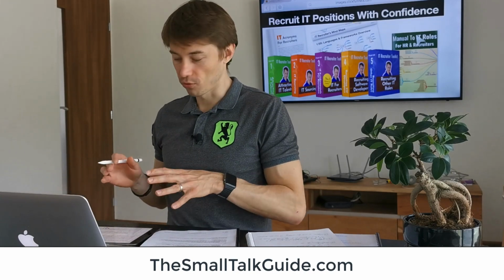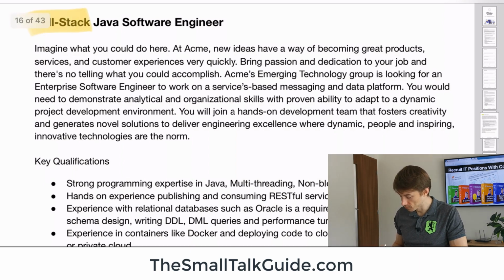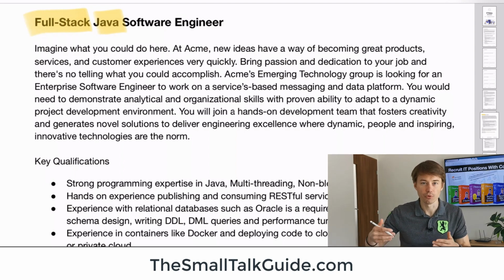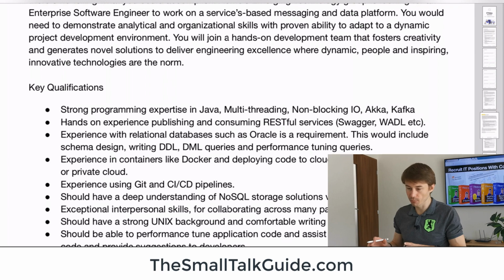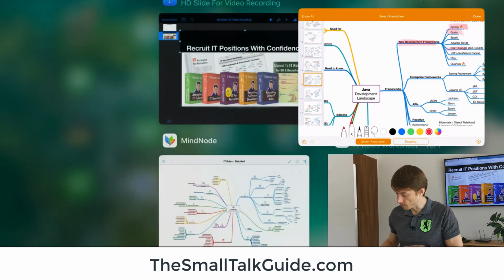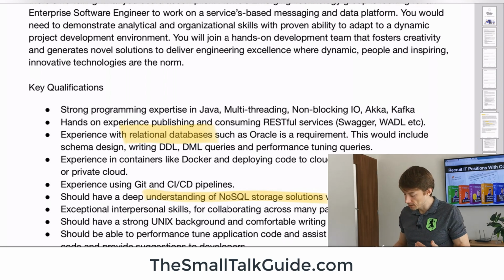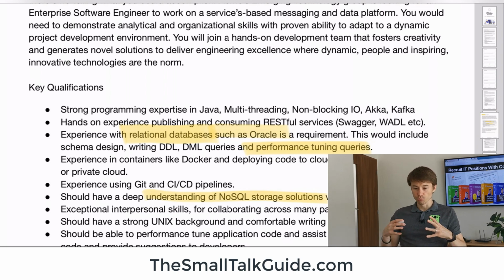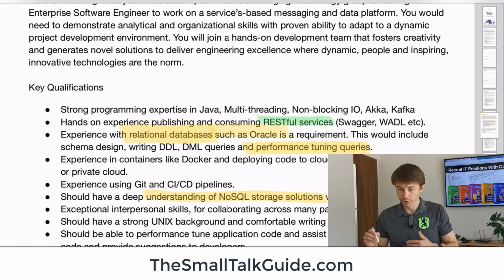FullStack Java Developer - What's Important In This Job Description?